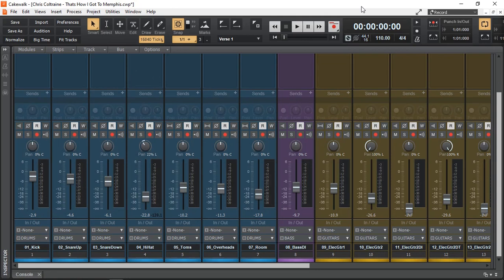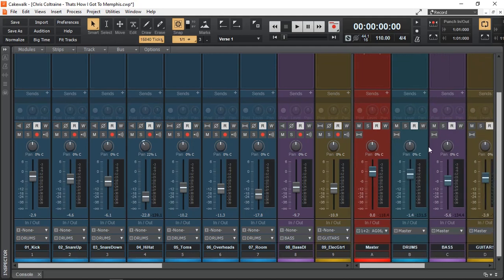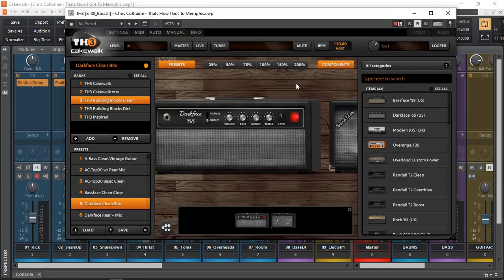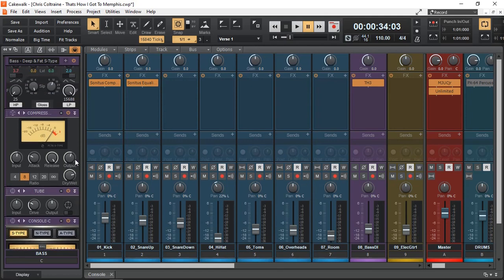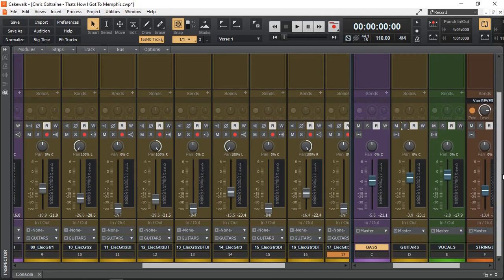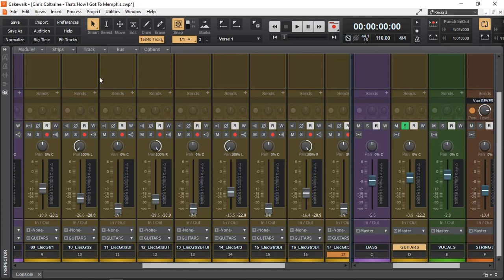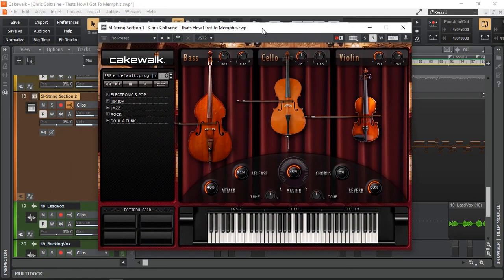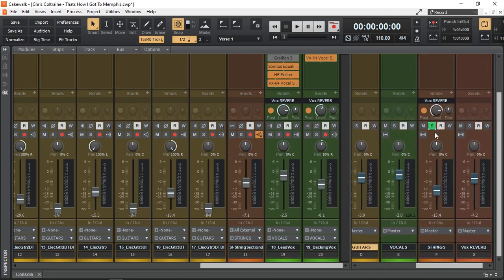A Song Mixing Exercise - Part 4 | Initial Mix, Effects and Creative Tasks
In Collaboration with  @Marco Primeau  Music Production YouTube Channel.
SONG: That's How I Got To Memphis
ARTIST: Chris Coltraine